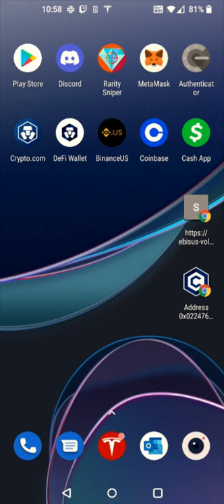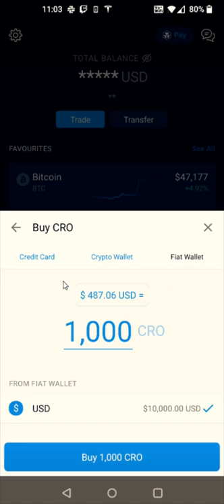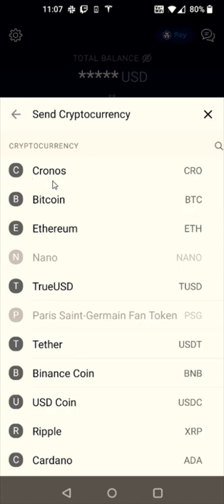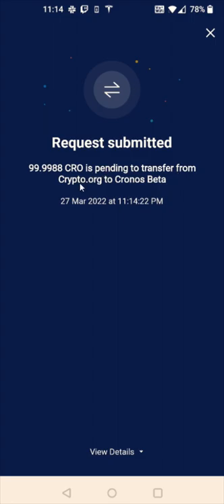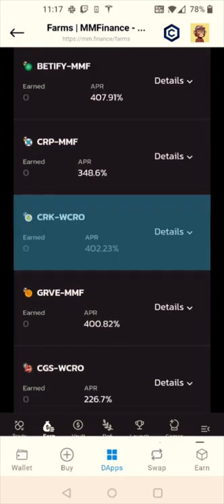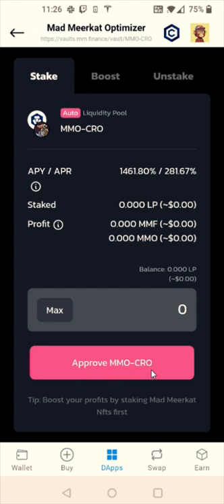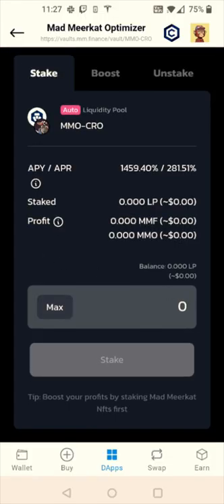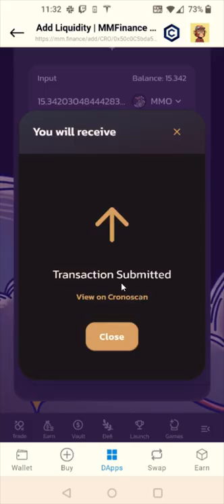Mad Meerkat Finance Tutorial - How To Use Mad Meerkat Optimizer - MM Finance Crypto.com Defi Wallet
Hello, In This Video I Go Over MM Finance Tutorial and Mad Meerkat Finance Tutorial - How To Use Mad Meerkat Optimizer and How To Use Mad Meerkat Finance with Crypto.com Defi Wallet - MM Finance Crypto.com Defi Wallet Step by Step Instructions, Guide, Tutorial, Video Help

In this video I walk through the step by step guide, instructions, tutorial on how to use farming, vault, staking, liquidity pools in mad meerkat finance, mm finance, mad meerkat finance vaults, mad meerkat optimizer through the crypto.com app and crypto.com defi wallet. I Hope This Video Helped!